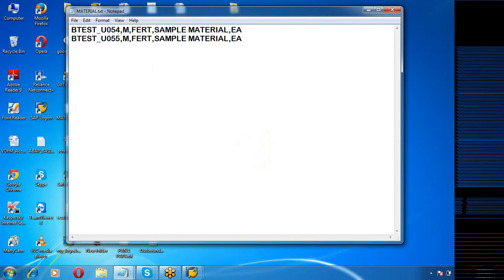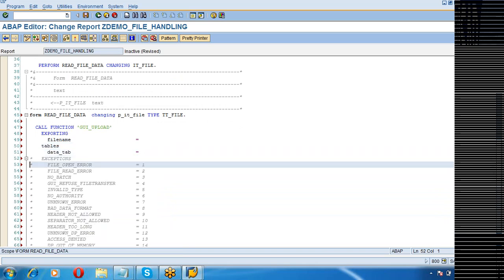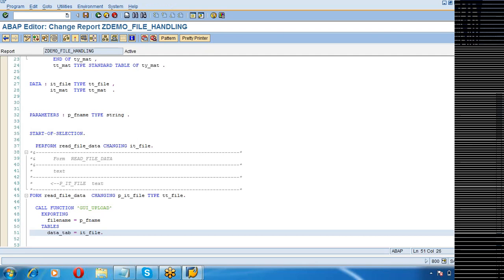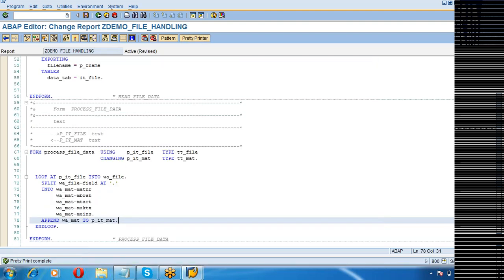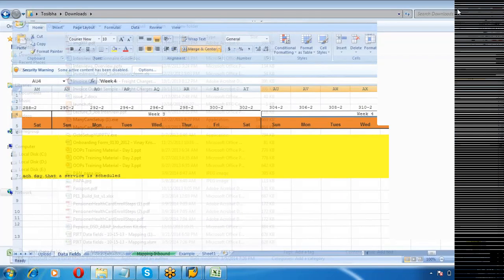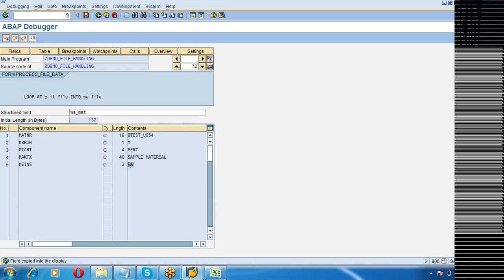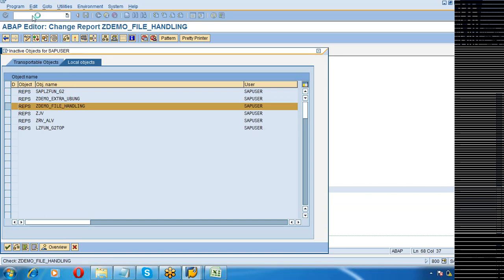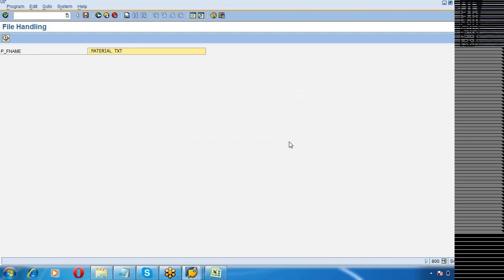SAP ABAP Tutorials for Beginners | SAP ABAP Training Course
this tutorial covers the sap abap which is useful for who are looking for work in sap abap